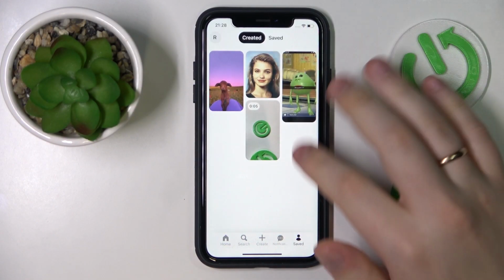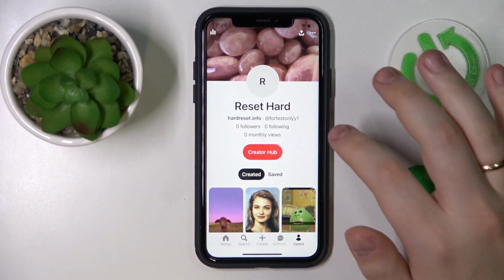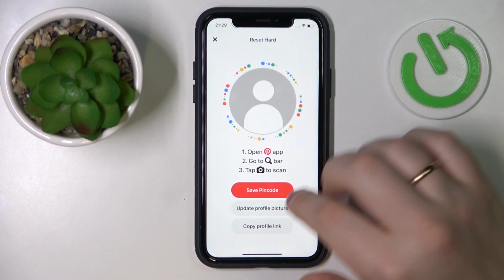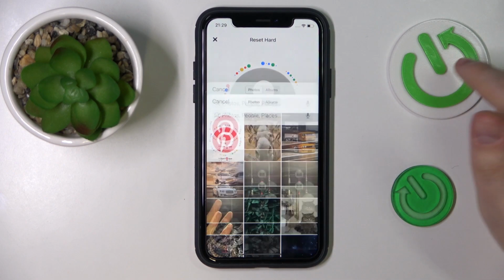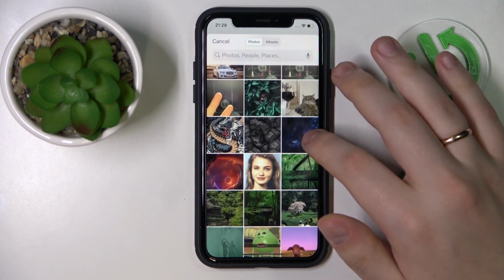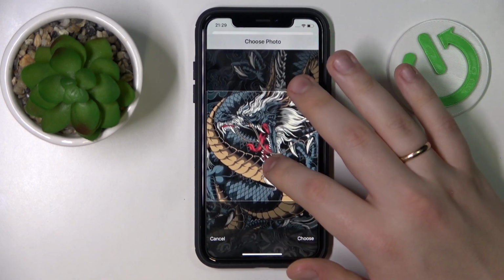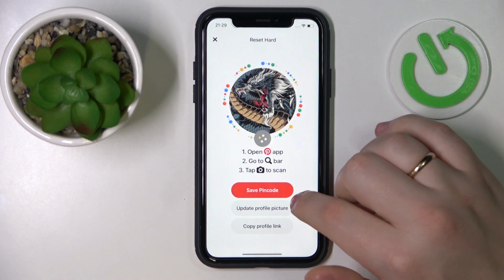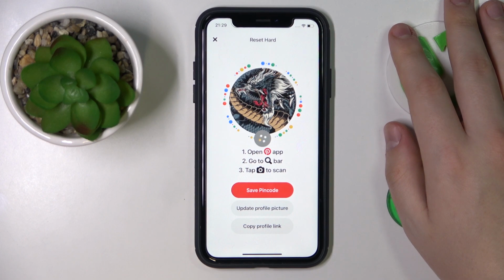How to Change Pinterest Profile Picture - Set a Custom Avatar for a Pinterest Page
In this YouTube video guide, we will show you how to change your profile picture on Pinterest. First, log in to your Pinterest account and navigate to your profile page. Then, hover your finger over your current profile picture and tap the "Edit" button that appears. From here, you can upload a new image from your computer, or select one from your existing Pinterest boards. Once you have selected your new profile picture, you can adjust the crop and position to ensure that it is centered and looks great. Finally, click "Save" to update your profile picture. With this simple tutorial, you'll be able to update your profile picture on Pinterest in just a few easy steps.

How to modify a profile picture on Pinterest? How to set a custom pfp for a Pinterest profile? How to change my Pinterest avatar picture? How to change a profile photo on Pinterest?